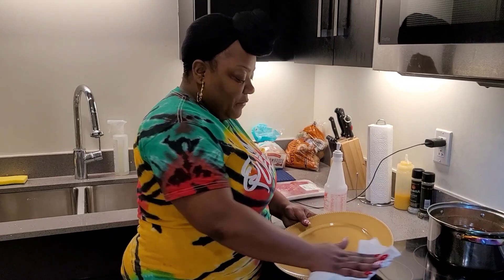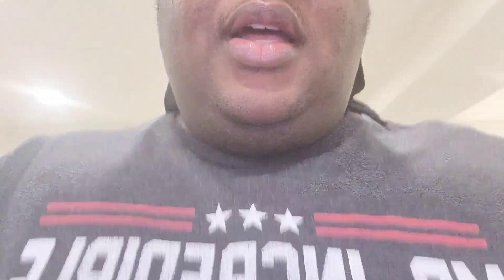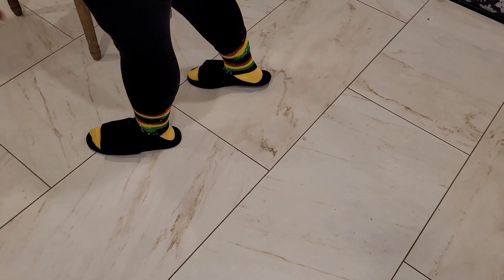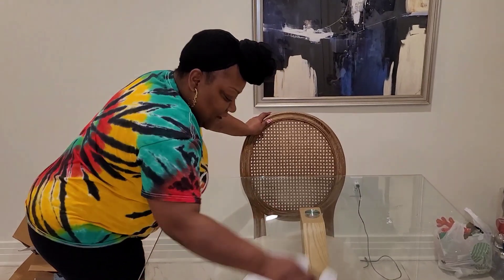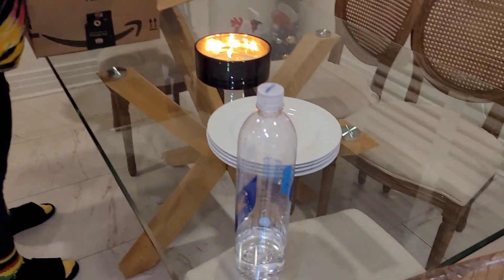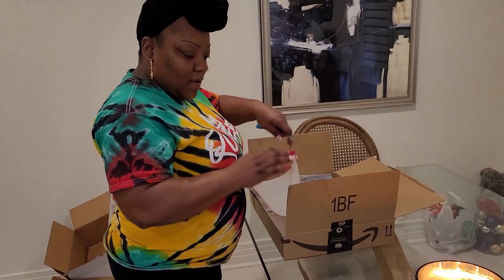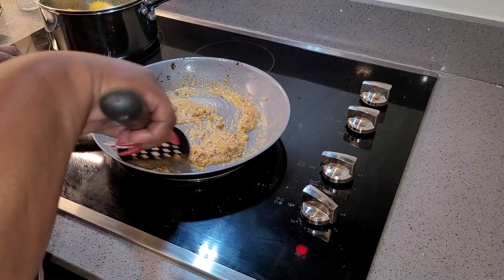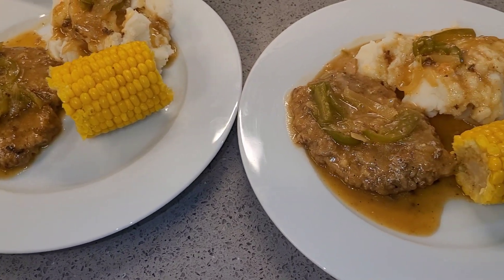He Put Fried Chicken On My Decorations! VLOGMAS Day 12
I ordered some table decorations for Christmas  and Smooth fried some chicken and had the nerve to drain it on my charger!